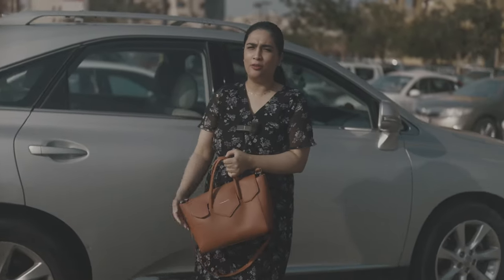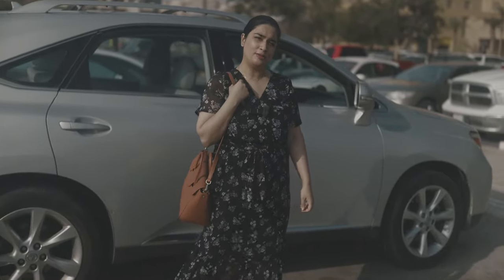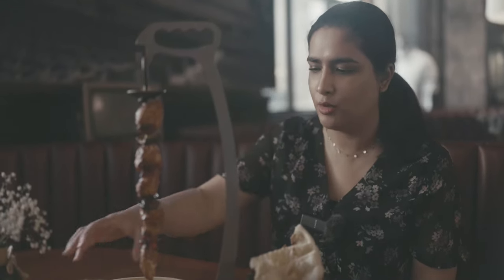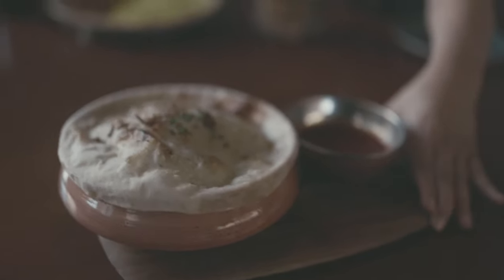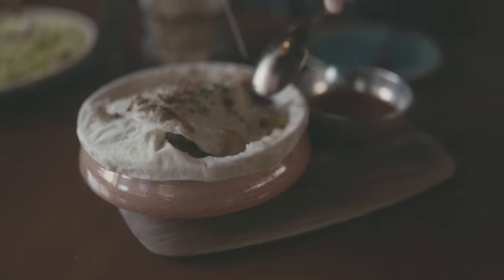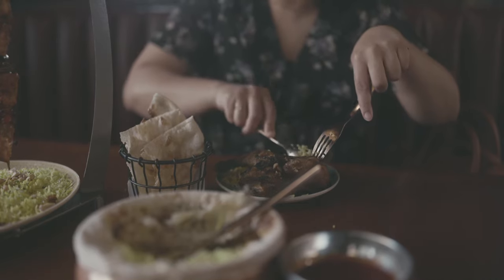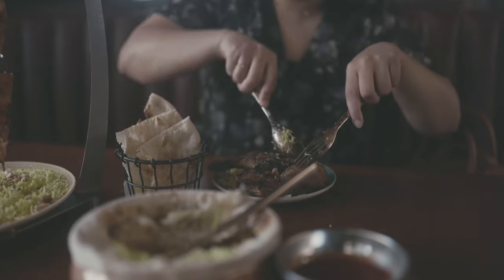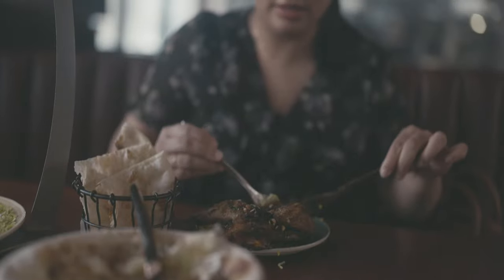1954 - A must visit retro restaurant in Kuwait..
1954 is a vintage movie based restaurant located in AL- Kout Mall. It's cool concept, lot of vintage vibes as well as delicious food. If you love ambience you must visit here, will love it for sure, I promise..